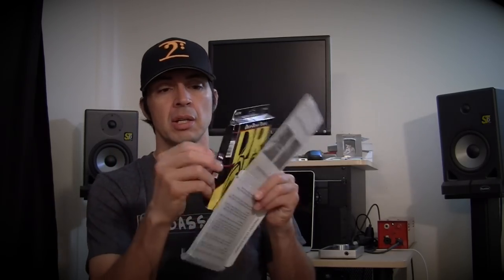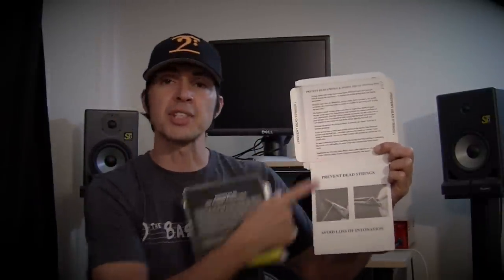Properly Installing DR Strings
By Steve Araujo

This is a quick video demonstrating the proper way to install DR Strings. I used my friends 1965 Fender Jazz Bass to demonstrate the installation process. The music at the beginning and the end were recorded using my Marco Jazz bass loaded with DR DDT bass strings.
I'm a long time DR Strings user and am very proud to be one of their artists. I am also fortunate to provide them with sound clips for their website.
Please visit their site and give their strings a try, you'll be stoked you did!!!